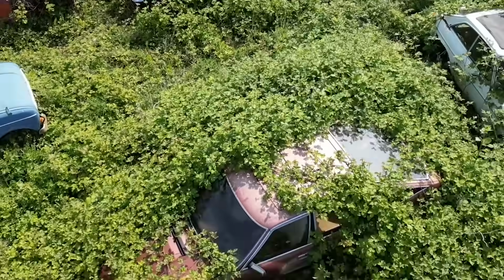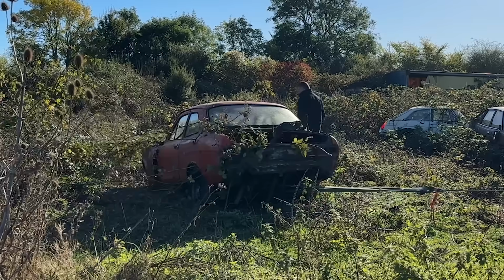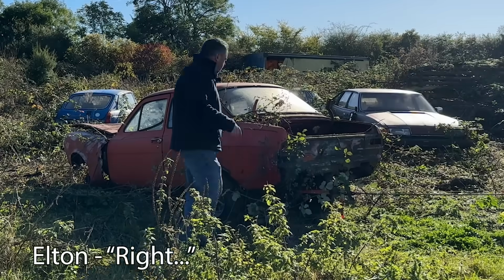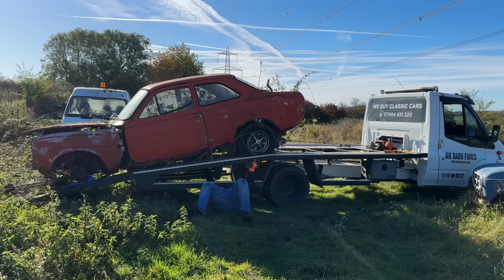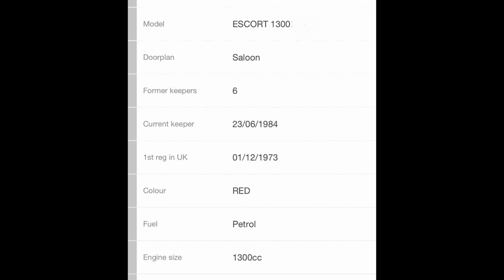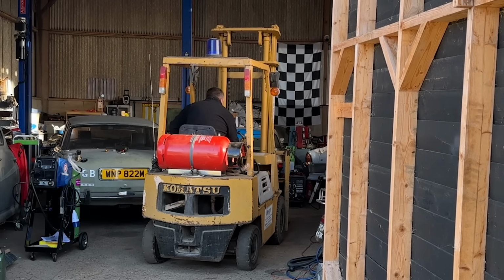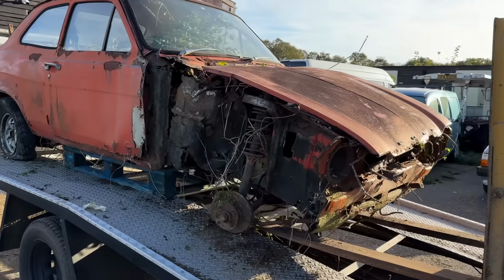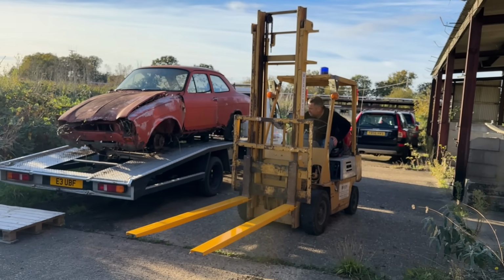Ford Escort MK1 1300 Sport | Rare & Rusty! | UK Barn Finds Field Find Rescue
In today's episode, Elton recovers a rather crunchy looking Ford Escort Mk1 from the field find.  We believe it is a rare 1300 Sport model and we explain more about that in the video.

This poor old Ford has been languishing in a field for about 40 years. There are no front wheels, which makes it a little 'interesting' to recover, and access is tricky, due to other immobile cars and wet ground. Oh, and it's just Elton, his trusty Ford Transit and a tripod, so keep your fingers crossed.

As you have come to expect from us, there is NO plan and anything could happen!

I hope you enjoy watching this as much as we enjoyed filming it.

All the best, Claire & Elton - UK Barn Finds

00:00 Intro
00:45 MK1 Escort Field Recovery
09:41 About The Ford Escort Mk1 1300 Sport
12:00 Unloading the Ford Escort MK1 back at base

We are UK Barn Finds. Every little thing you do genuinely makes a difference here on YouTube.

Need to speak to us? It may be that we can film your barn finds, help sell your old cars and motorbikes, or even buy them ourselves.

UK Barn Finds® is a UK registered trademark.